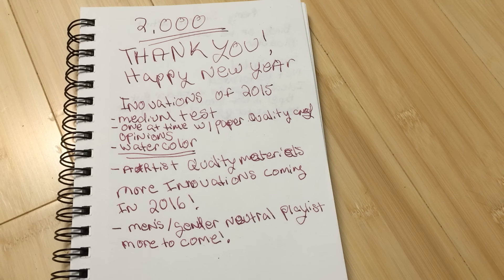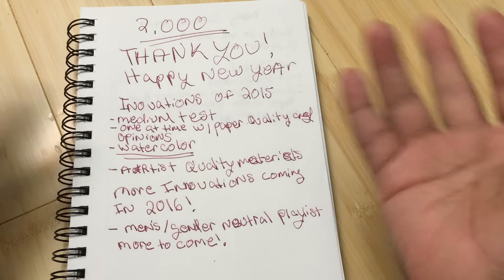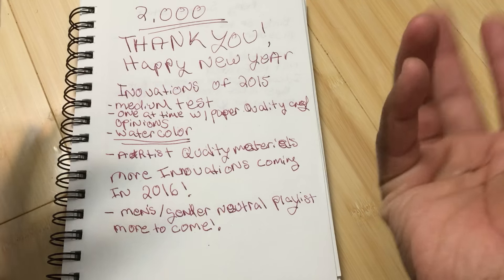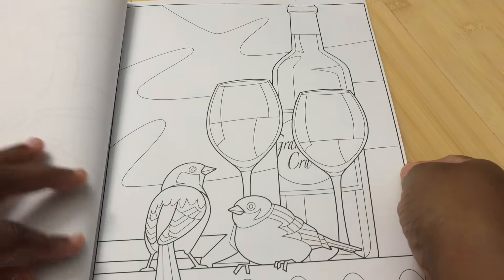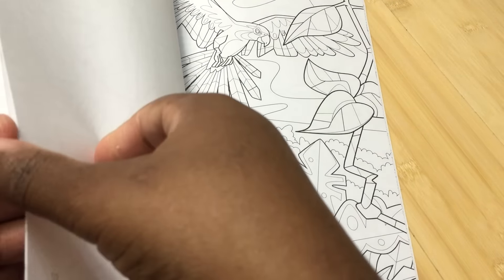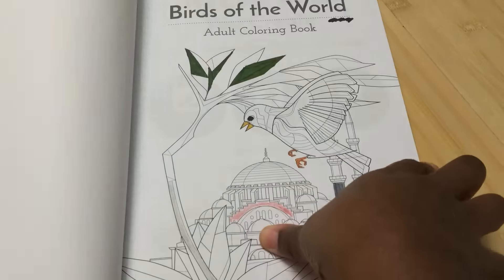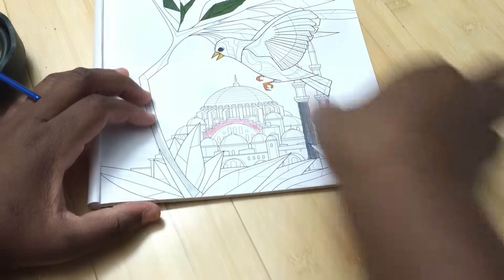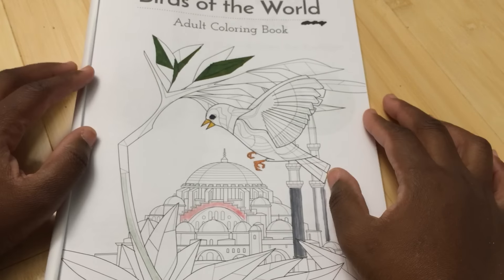2000 Subscribers and Birds of the world Review & Flip Through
THANK YOU AND HAPPY NEW YEAR!! We reached 2,000 and we have a review and flip through of a great coloring book Birds of the world by Rémy Simard.

Thank you to Blue Star Coloring for sending me this book to review!

Amazon wishlist: